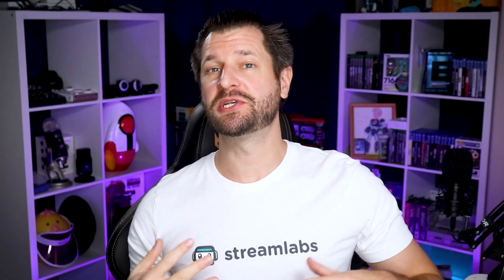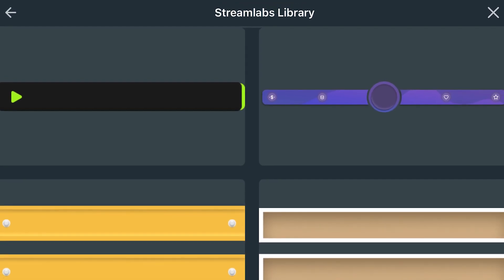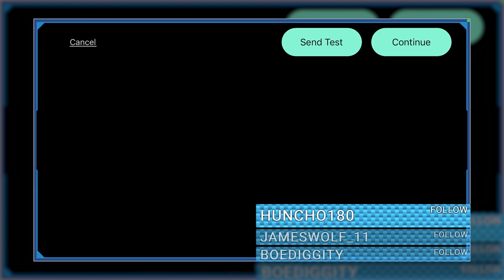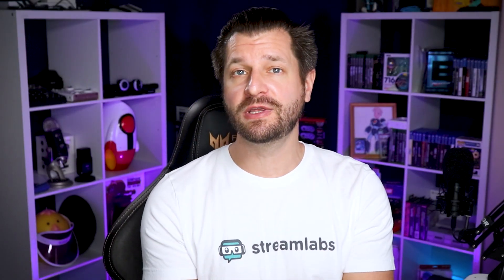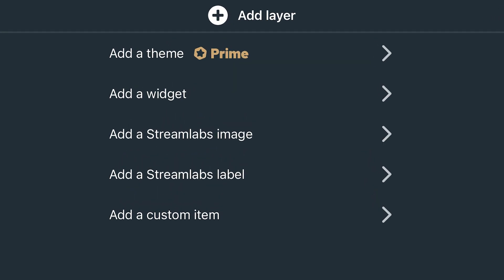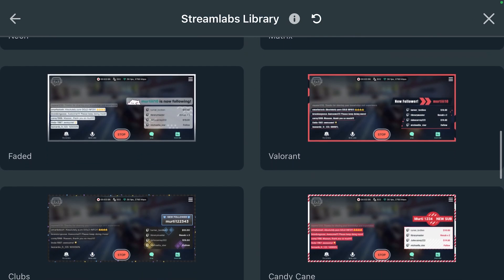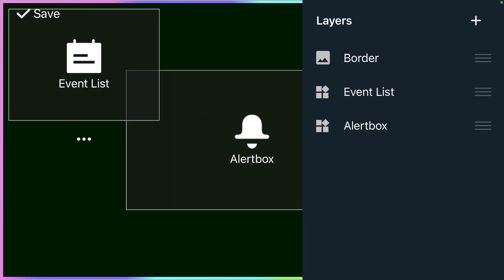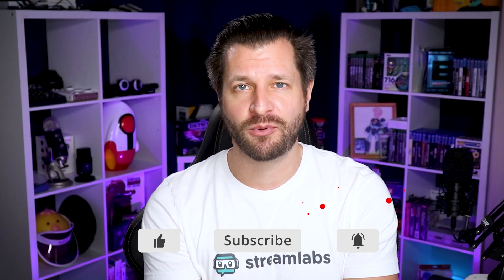Stream Overlays for Streamlabs Mobile App are Here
Today we are extremely excited that we are launching mobile overlay themes, one of our most requested features! Everyone wants their stream to be unique, and with these new themes, you can make your stream truly yours.